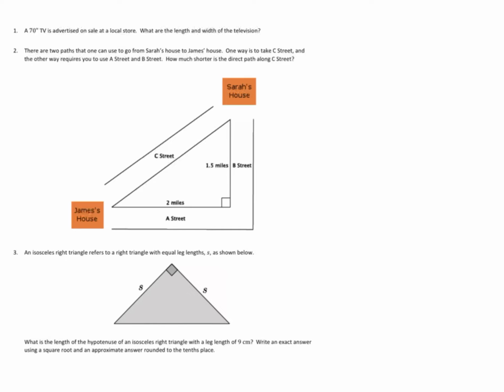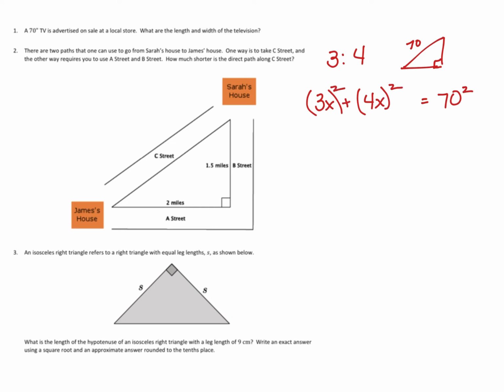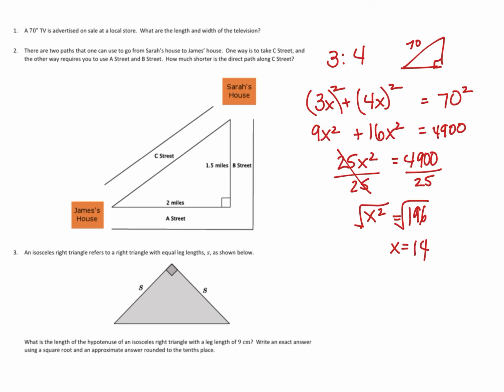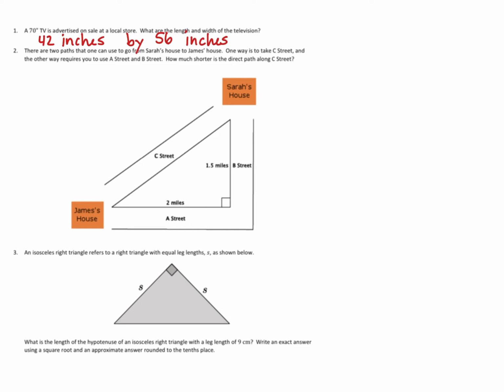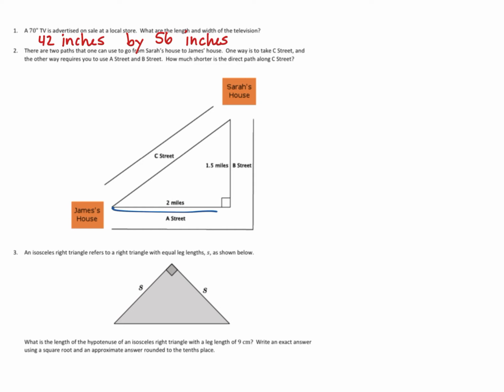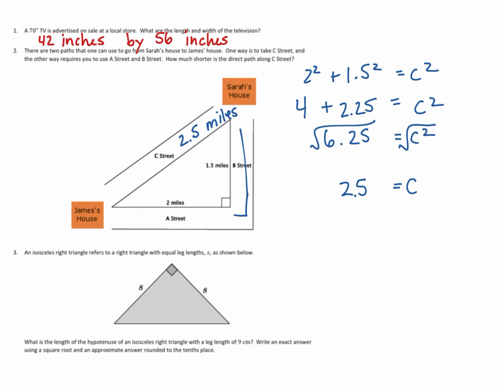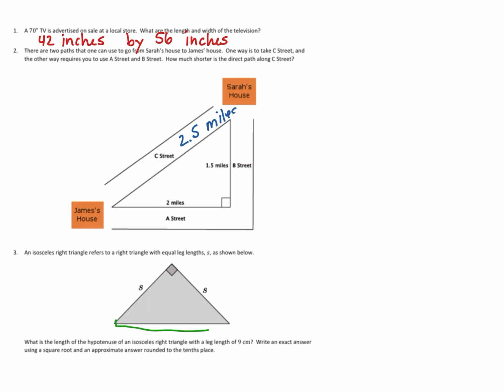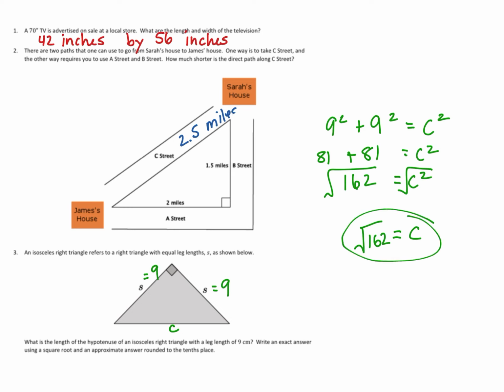8th Grade Module 7 Lesson 18 (Eureka Math) Problems 1-3